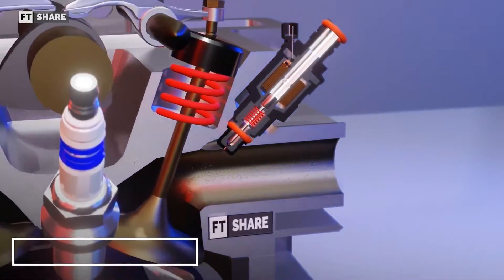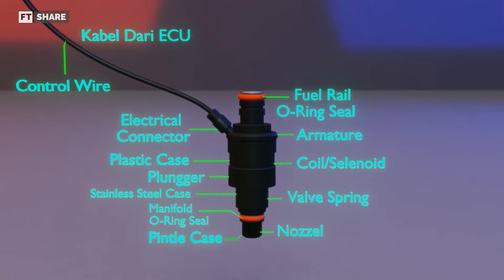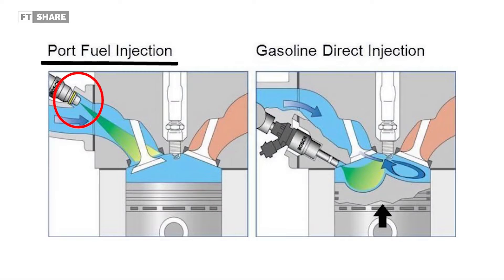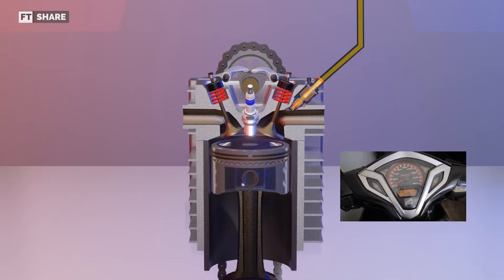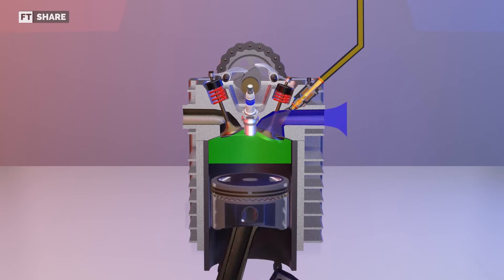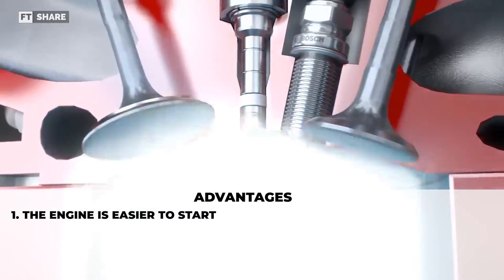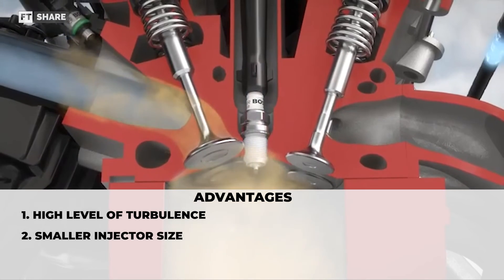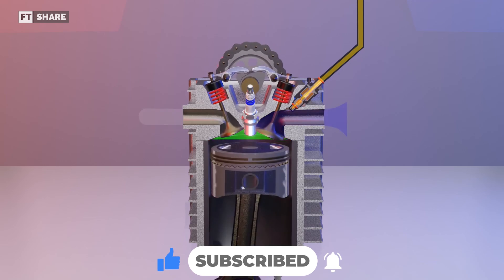INJECTORS | How They Work??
INJECTIONS | How They Work??